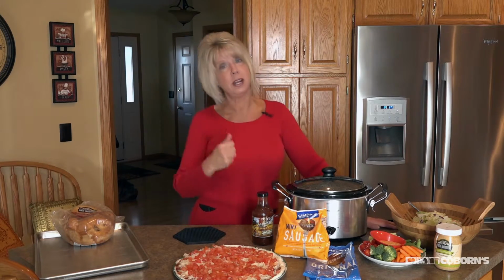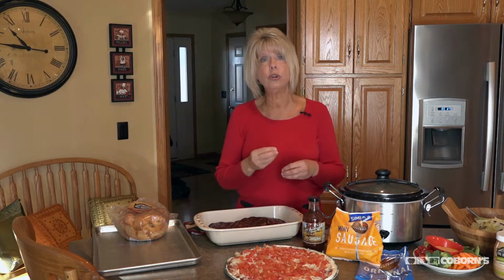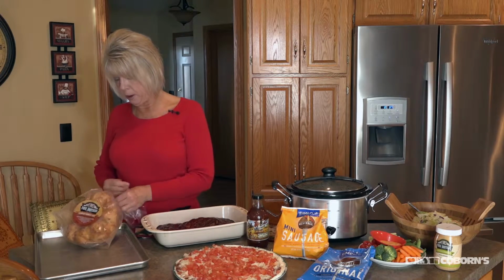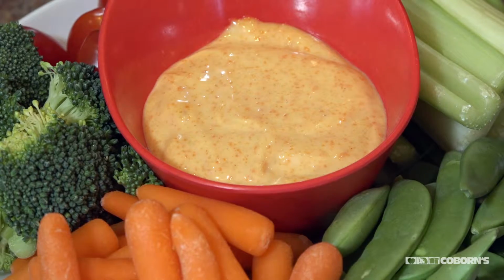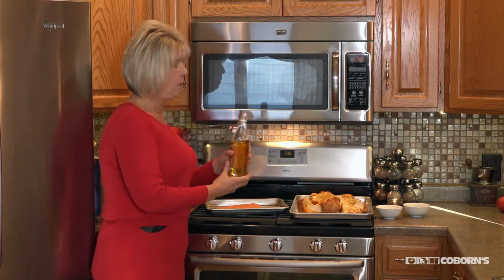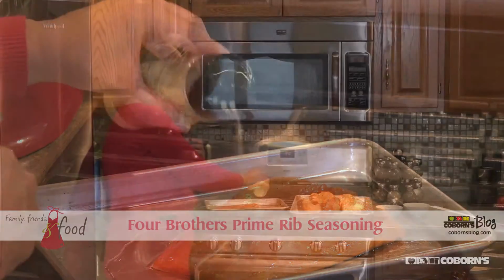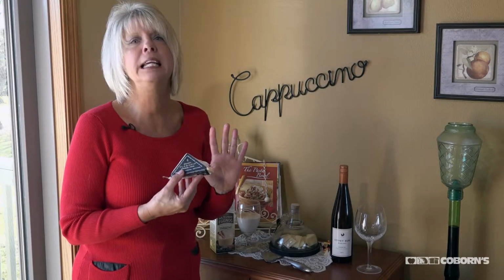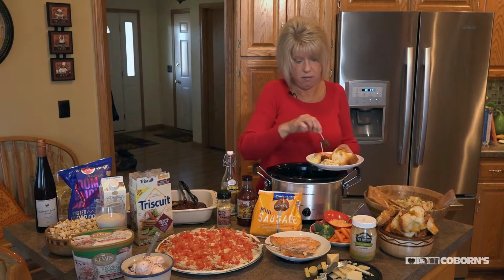Jayne's Favorite Things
The Holidays are here and it’s time to entertain! Introducing “Jayne’s Favorite Things”. When I say they are my favorite I really do mean it, not only for the taste but also for the convenience. These are some great items to serve when you are entertaining during the holidays.